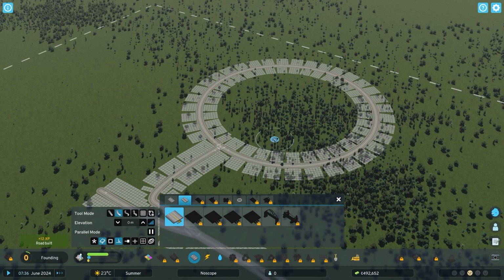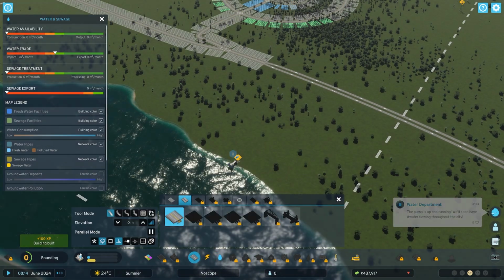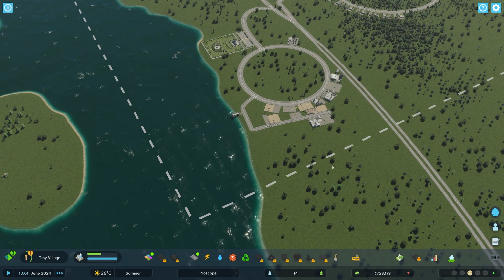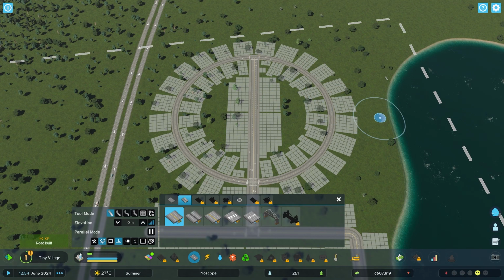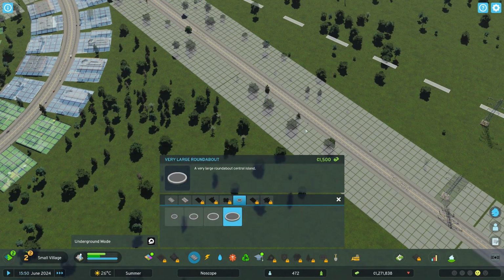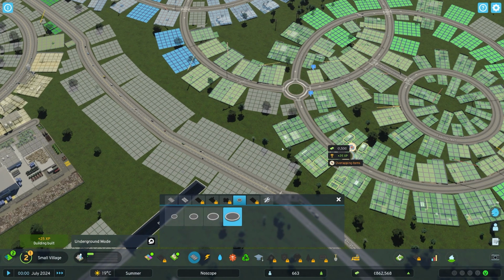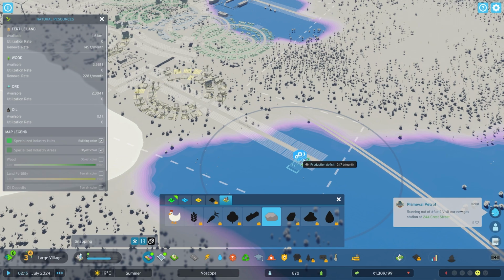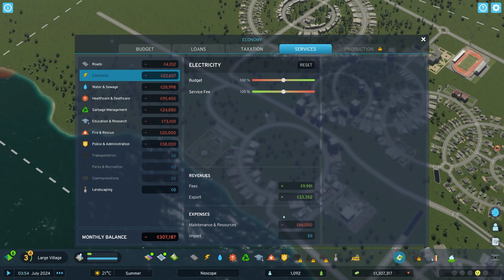I Built A CIRCULAR CITY in Cities Skylines 2 | Part 1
Welcome to Noscope! A brand new Cities Skylines 2 city with one distinct and unique feature. Circles! Circles EVERYWHERE! We are bringing the ULTIMATE ROUNDABOUTS to North America!

While fiddly to get just right as the roads are being laid this could have a huge impact on traffic flow! Will it be a positive or negative impact? Only time will tell!

Join me for a new adventure!